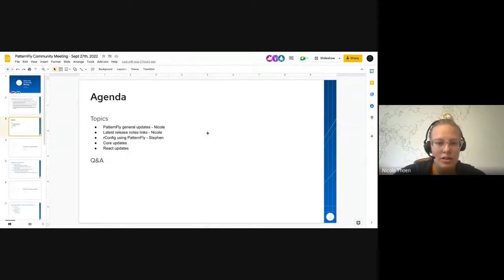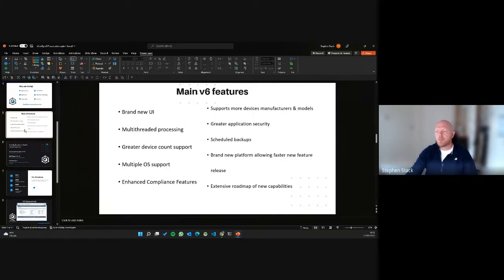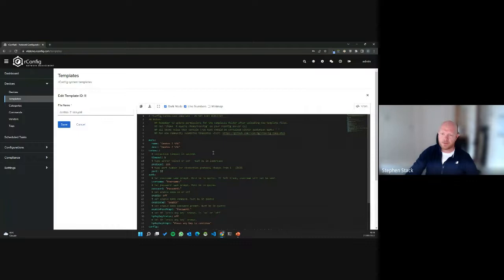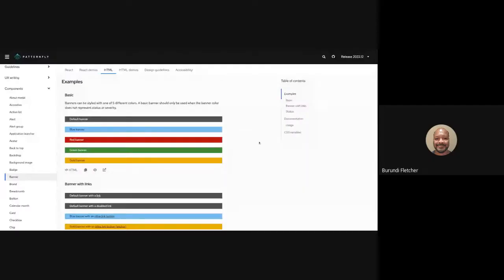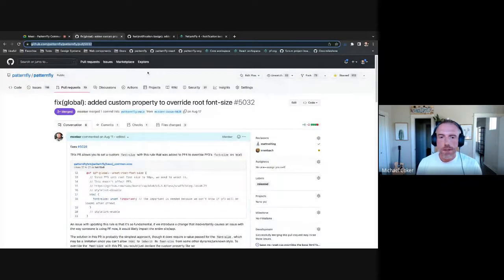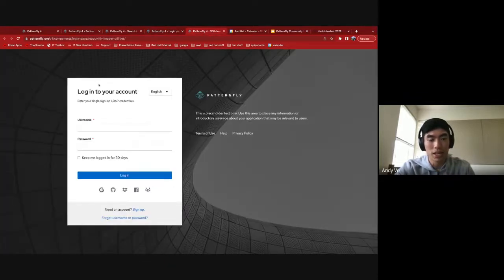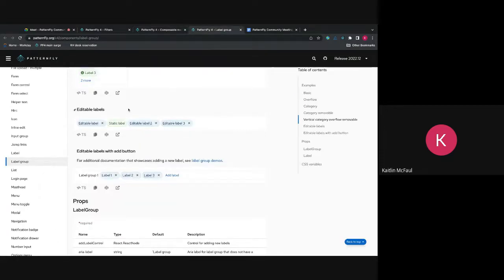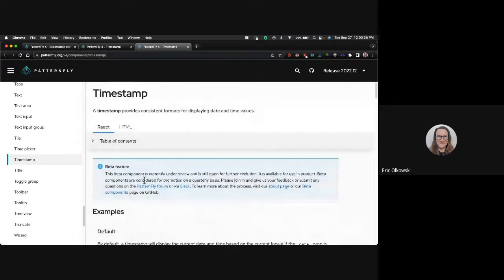Community Meeting - Sept 27th, 2022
PatternFly general updates - Nicole
Latest release notes links - Nicole
rConfig using PatternFly - Stephen
Core updates
React updates